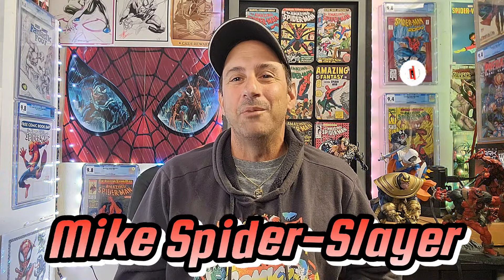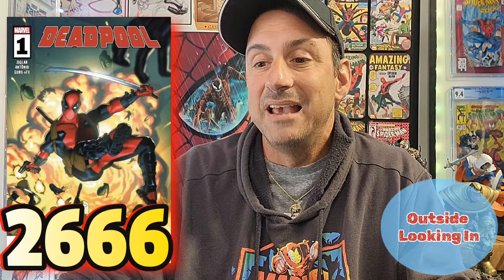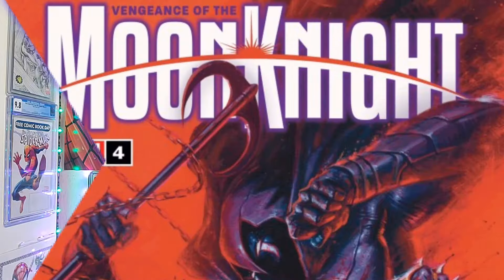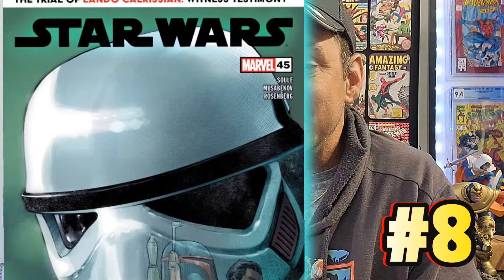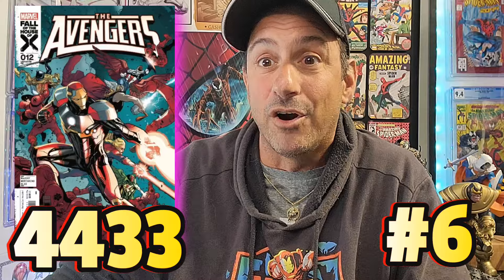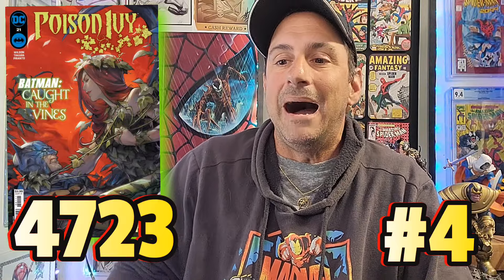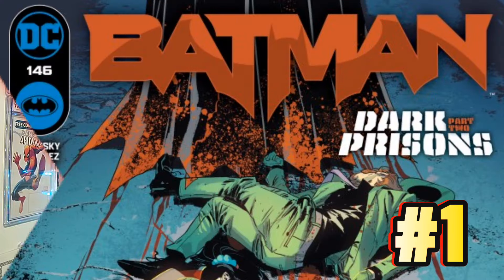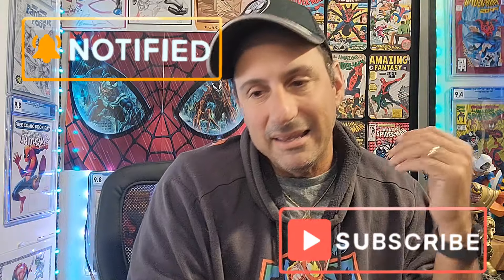NEW SERIES 🔥 TOP 10 Most Pulled Comics 4/3/24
Top 10 Pulled Comic Books 4/3/24

This is the Video Series where each week Comic Books are Ranked  based off of the number of pulls each book has my information is gathered from league of Comic Geeks a site where you can create your own comic book pull list each week. So have fun and see which  Comic book Ranks #1 on the list!! Enjoy 🕷️Web-Heads 🕷️

🕷️League of Comic Geeks Website🕷️

A Simple But Unbelievable Item To Protect Your Comic Books From Getting Damaged 😎👍 Called The Sidekick

💥 Purchase Your Sidekick Today Link

💥 Help Support Comic Books for Kids with your   purchase of a Sidekick

Comic Books For Kids Link

WHATNOT INFO!!

🕸️🕸️🕸️🕸️🕸️🕸️The Schedule🕸️🕸️🕸️🕸️🕸️🕸️

➡️ Monday: After The Pull

      10pm Comic Book Weekly Live Stream

➡️Thursday: Worthy Ones

➡️ Friday: Top 10 Most Pulled Comics Of The Week

➡️ Saturday: Comics Coming Soon FOC

➡️ Sunday: Random Videos